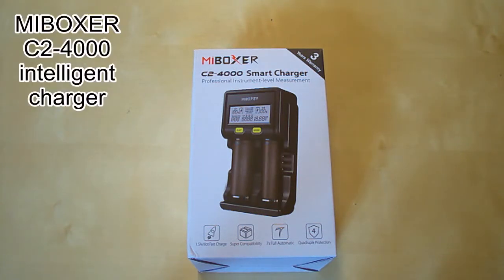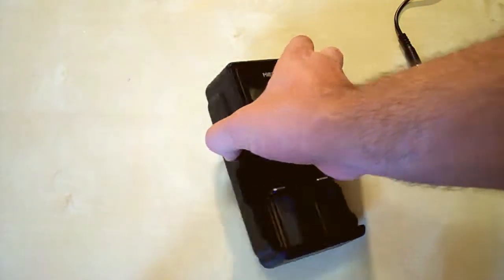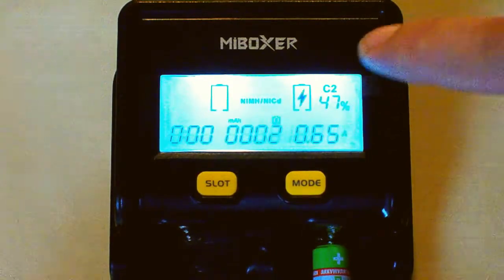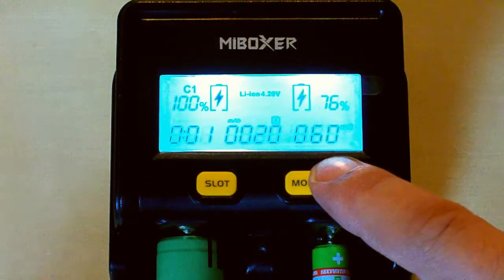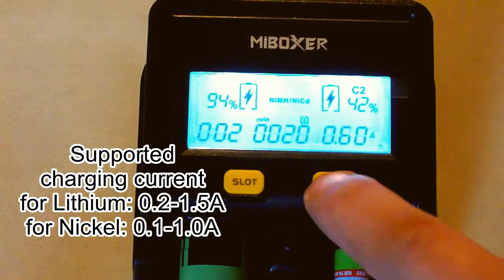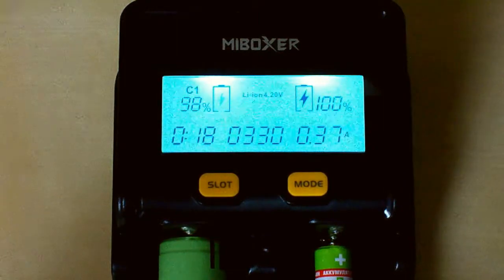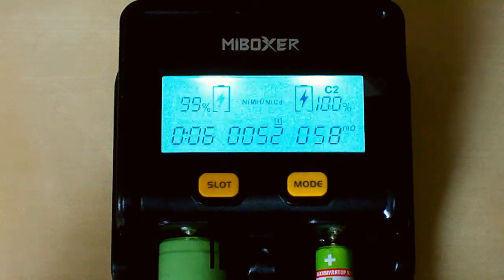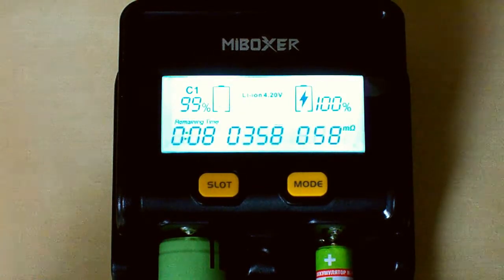Miboxer C2-4000 smart charger / capacity tester full review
Miboxer C2-4000 is a Li-ion, LiFePO4, Ni-MH, Ni-Cd smart charger and capacity tester (discharger).
Miboxer C2-4000 on Amazon.com
00:00 - Miboxer C2-4000 unboxing
02:08 - Close look at the charger
02:48 - Charging function and supporte battery types
05:20 - Capacity testing (discharge) function
07:31 - Automatic and manual charging current
08:22 - Charging methods and curve storing
10:34 - Overdischarged battery repairing and protected cells activation
11:38 - Temperature control and overheating protection
12:01 - Pros/cons summary and conclusion